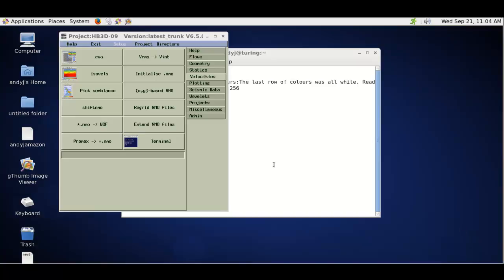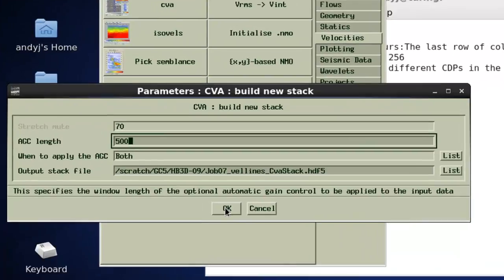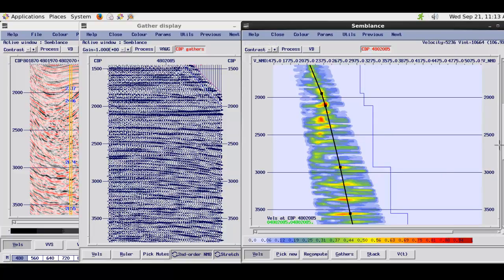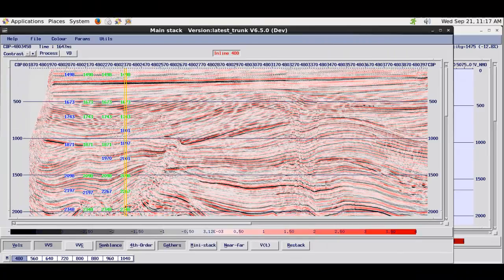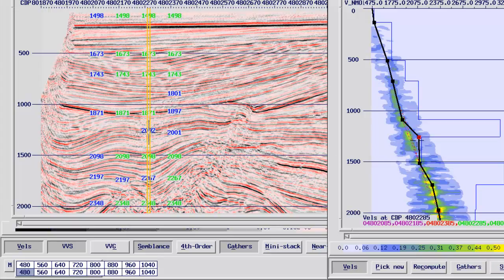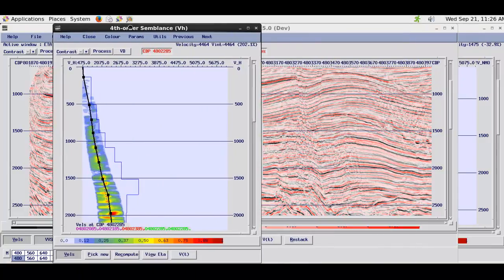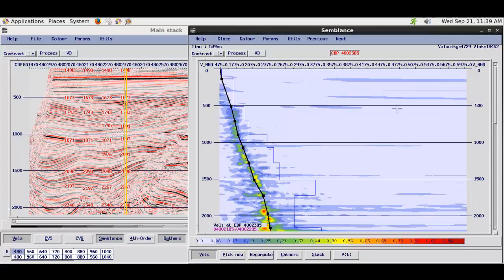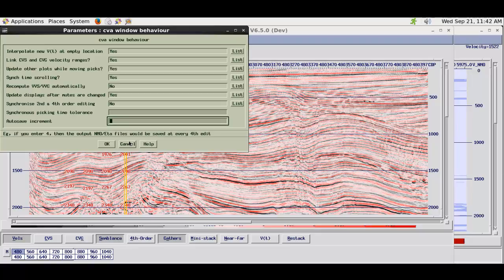Velocity analysis in GLOBEClaritas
A walk through of functionality of the Claritas Velocity Analysis (CVA) application.